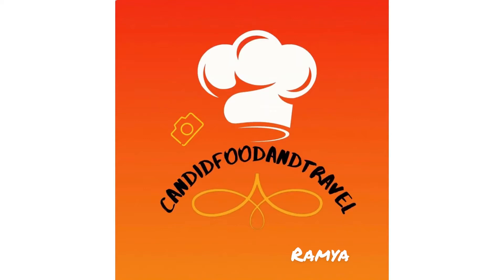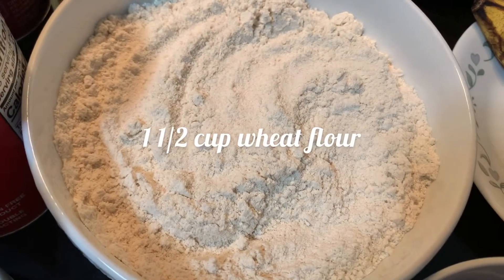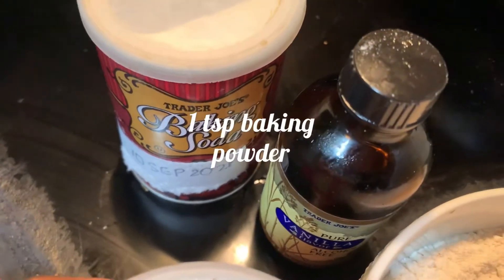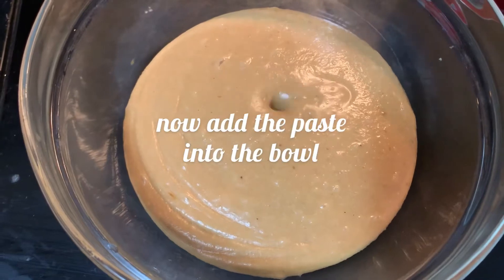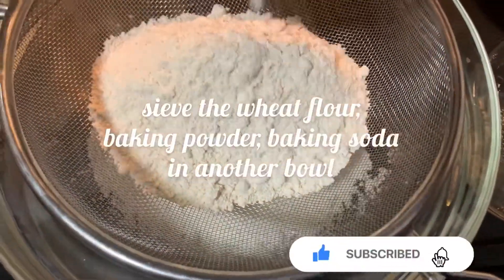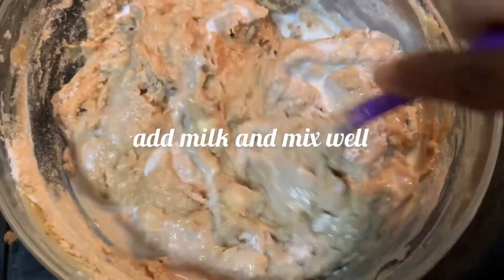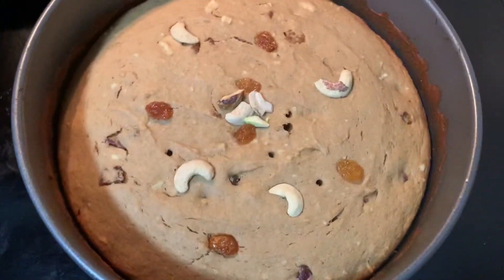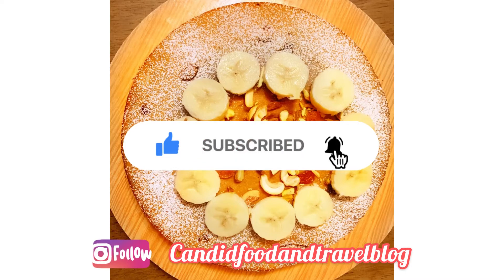Wheat Flour Jaggery Banana Cake(eggless)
This is very easy, tasty banana cake made with healthy ingredients. Use the overripe bananas to make this delicious cake in less time.

Ingredients:

1 1/2 cup wheat flour
3 ripe banana
1/2 cup grated jaggery(112 gms -2 pieces )
1/2 tsp baking soda
1 tsp baking powder
1/4 cup nuts(cashews, almonds, pistachios,dates)
1 tsp vanilla essence
1 stick butter melted (or 1/2 cup vegetable oil)
Few nuts for garnishing
6 tbsp milk

Method:
1) Blend bananas, jaggery and melted butter into fine paste. Add the chopped nuts and vanilla essence.
2) Sieve whole wheat flour, baking powder, baking soda and add into mixture into banana paste add milk to get right consistency.
3) Pre  heat the oven at 350degrees Fahrenheit.
4) Grease the cake tin and place the parchment paper and add the cake batter and spread it evenly and place the cake tin in the oven and bake it for 30-35 minutes.
5) the temperature varies so keep an eye on the cake, after 35 min insert a toothpick to check if it’s cooked. If the toothpick comes out clean it’s cooked.
6) Remove from the oven and keep it aside and let it cool.
7) Garnish the cake with powdered sugar, banan slices and nuts.